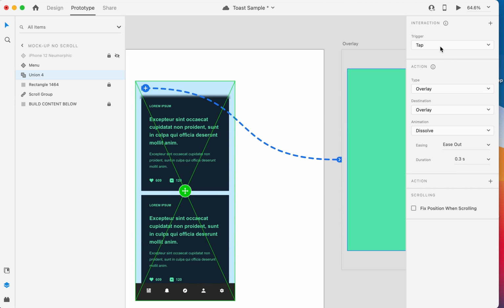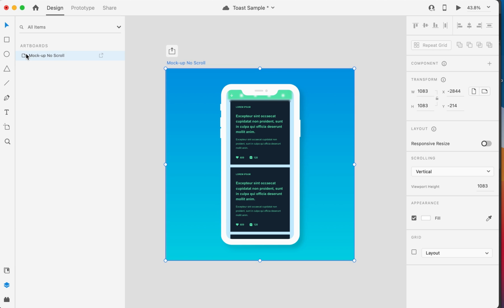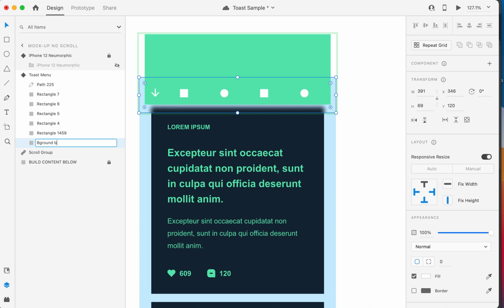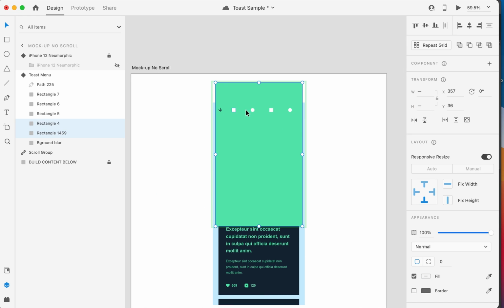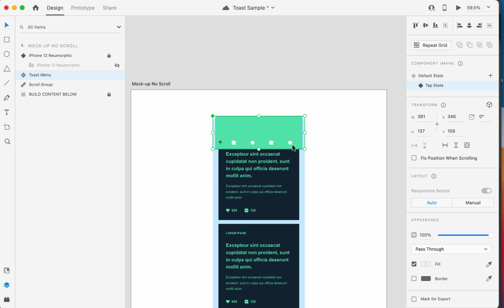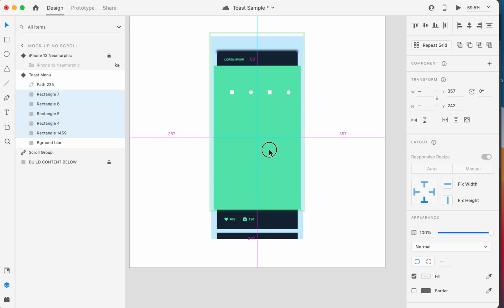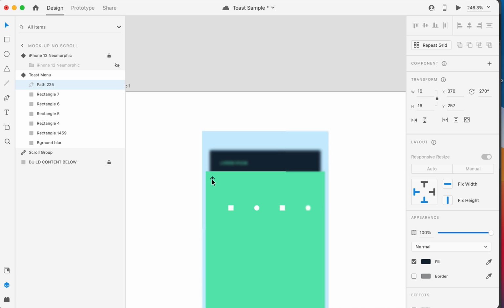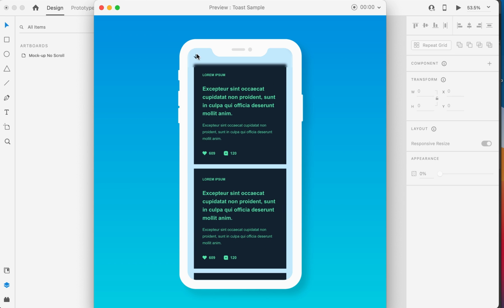Slide-in Component Overlay Tutorial - Adobe XD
Building on the earlier video on toast menus and UI Frames this video shows how to use components states to create animated overlays in Adobe XD and Figma that can slide-in and auto animate below other elements on the artboard.

Overlays and Slide-in Limitations

Because the device image is at the top of the layer stack, animated overlays with a slide-in effect will slide in on top of the phone image. This may be distracting or confusing to some viewers. We recommend using dissolve transitions or no transition or overlays. Here is a blog post showing are several tips on how to use smart animate to create toast menus and overlays using button states or duplicate artboards. The sample shown in the video uses smart animate for the toast menu animation without issue. The overlays are not animated, but could be using the components states function.

Some slide or smart animate transitions may also be impacted by the device image. In most cases, if the device image is repeated on two artboards that are linked with a smart animate transition, the phone sits in place while other elements smart animate behind it. The sample shown in the video uses smart animate for the bottom menu animation.

Occasionally, the phone may seem to animate or slide, but this seems to be a glitch with the preview mode. Be sure to test out your transitions with the device frame turned on before sharing your preview.